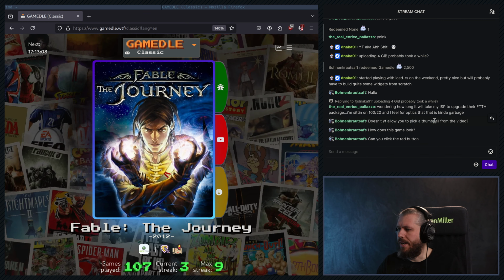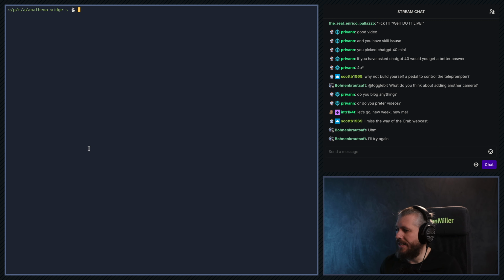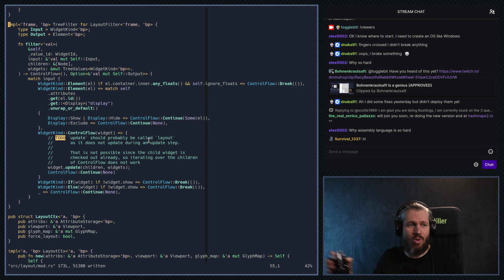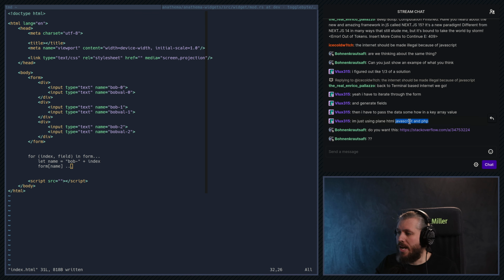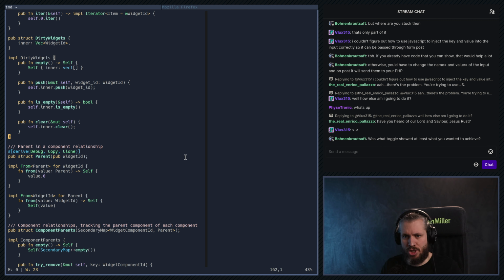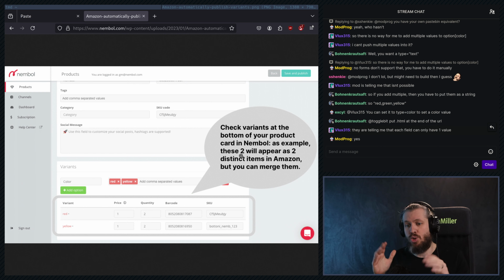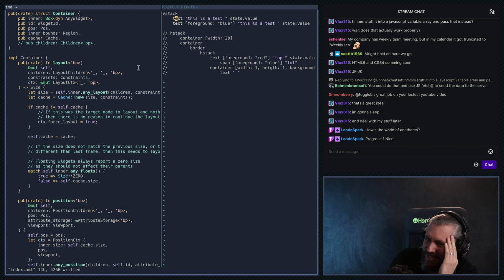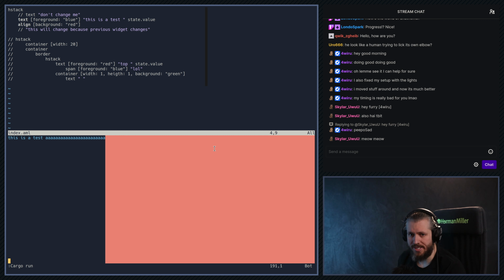Some mild Rust programming